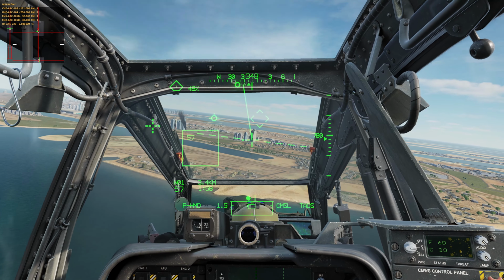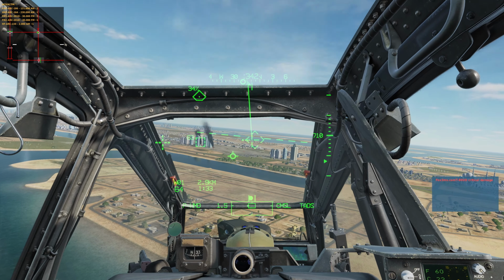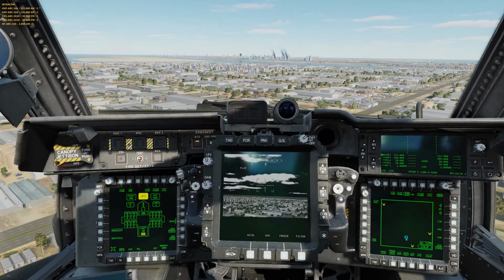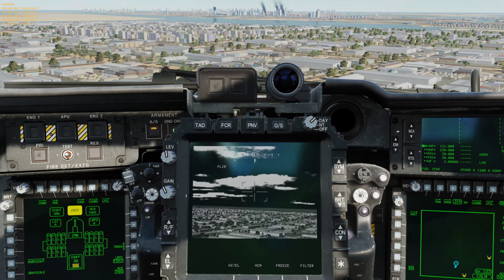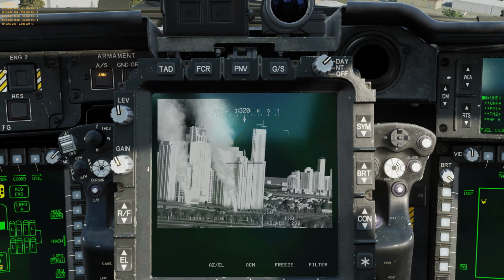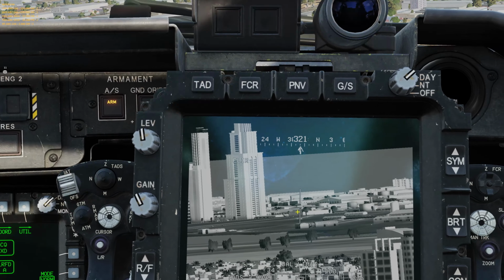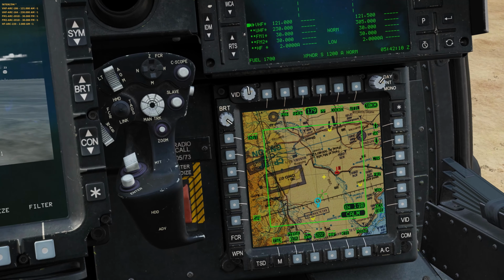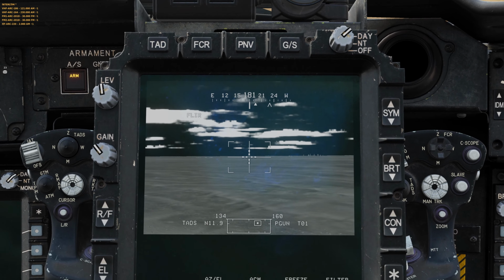DCS | Multi-Crew Apache Missions | Fox 3 Managed Solutions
Nova and me doing some multi-crew Apache missions.   Lots of fun, gunner position is pretty tough sometimes.